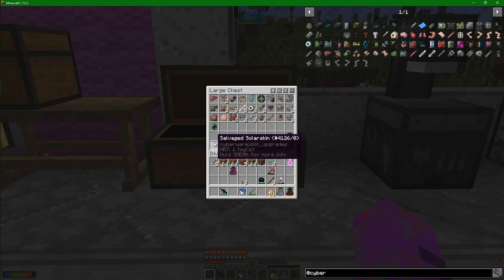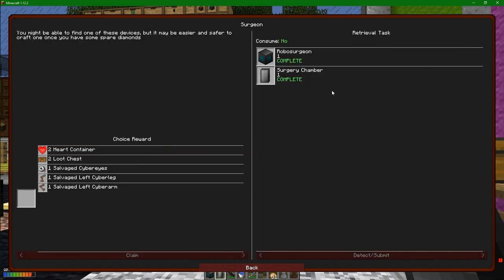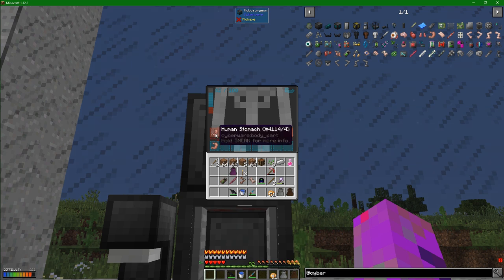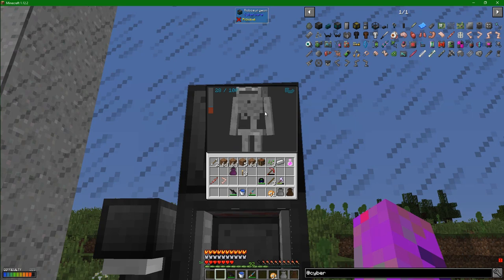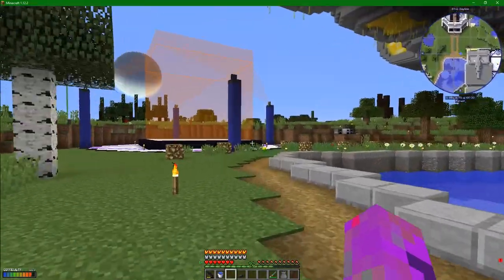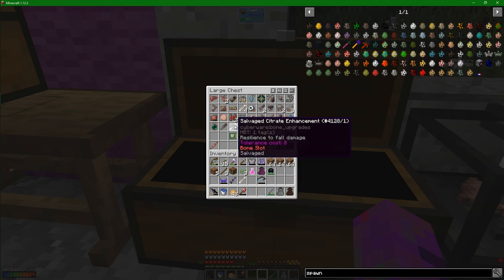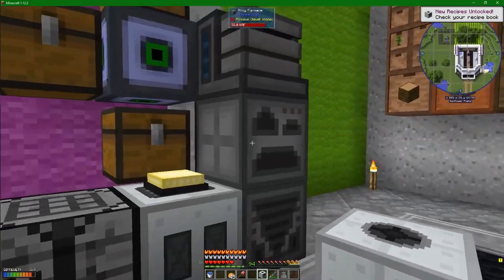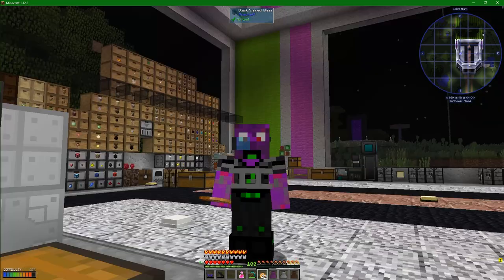Atom Smasher - 21 - I'm A real Cyborg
Lanstryder is back with his latest science and exploration minecraft Modpack - ATOM SMASHER - Dropped on to the surface of Alpha Centauri I need to make my way back to earth and its secret of destruction

This time we have a completely public server available for anyone to jump on and play alongside us or some of your other favorite YouTubers (server address is included with the download from the twitch launcher for versions 0.3.1 and higher).